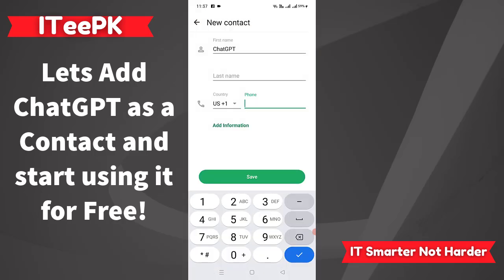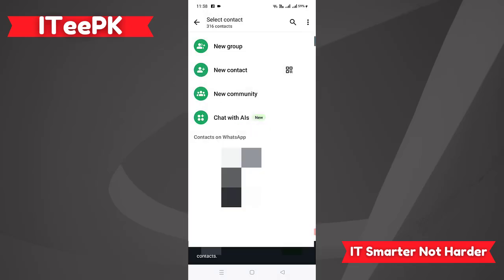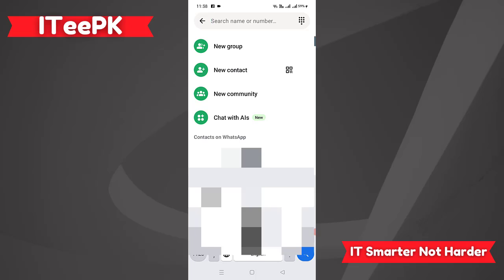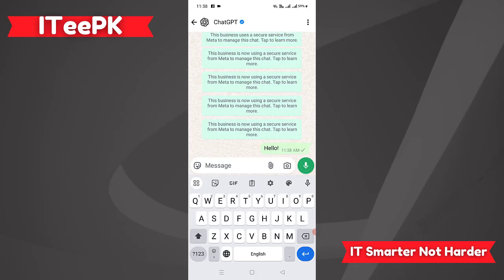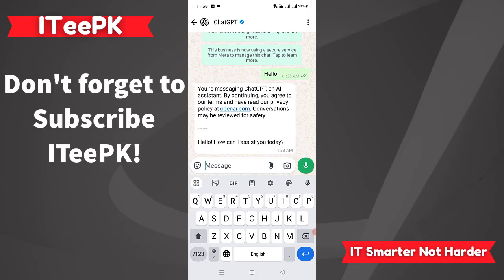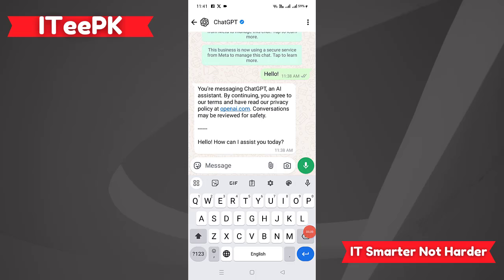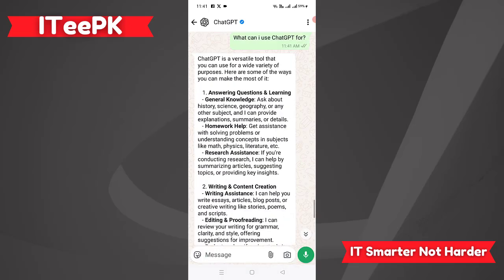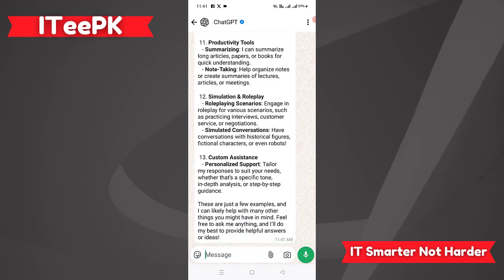How to Use ChatGPT on WhatsApp | Step-by-Step Setup Guide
Want to connect ChatGPT with WhatsApp in 2025? This updated video shows you how to add ChatGPT to WhatsApp quickly and easily. Whether you’re looking for instant answers, AI-powered chats, or creative ideas—this step-by-step guide has you covered.

🔹 In This Video, You’ll Learn:
✅ How to save the ChatGPT WhatsApp number
✅ How to start a conversation with ChatGPT
✅ Pro tips to get better AI responses

Use ChatGPT on WhatsApp to chat anytime—ask questions, get smart replies, and explore the power of AI in your pocket.

📌 Timestamps:
00:00 - Introduction
01:30 - What is ChatGPT?
02:45 - Add ChatGPT to WhatsApp
04:00 - Start a Chat
05:30 - Tips for Better Replies
07:00 - Wrap-Up